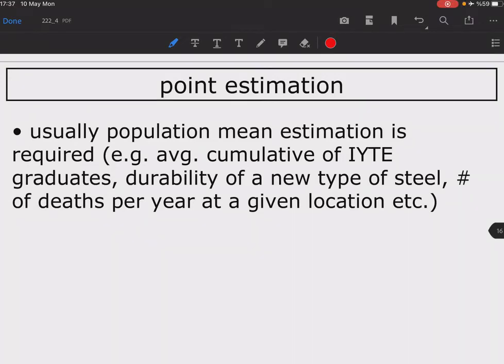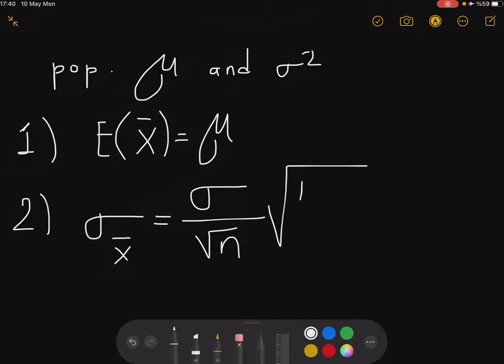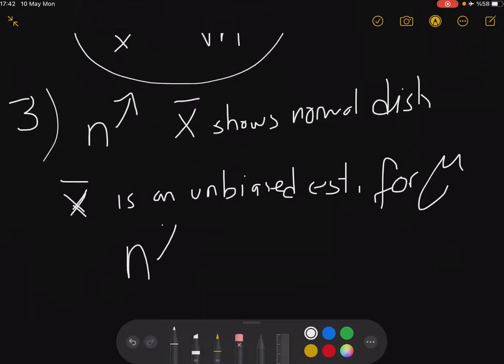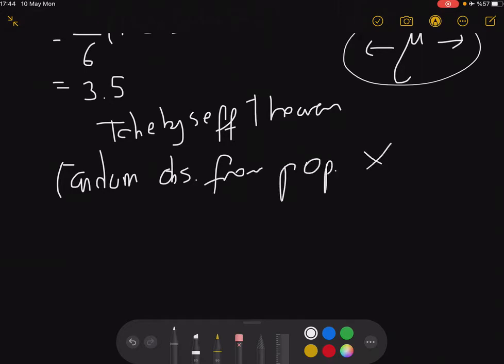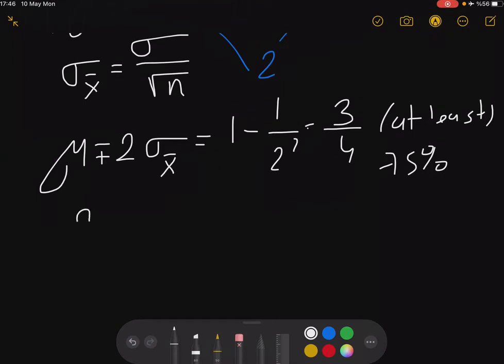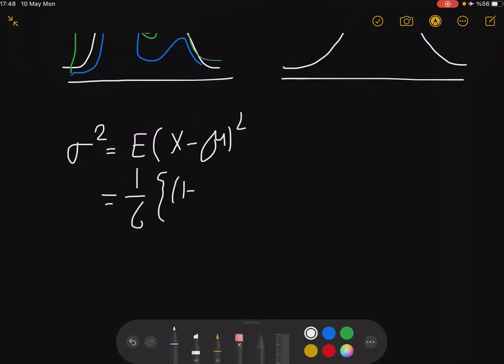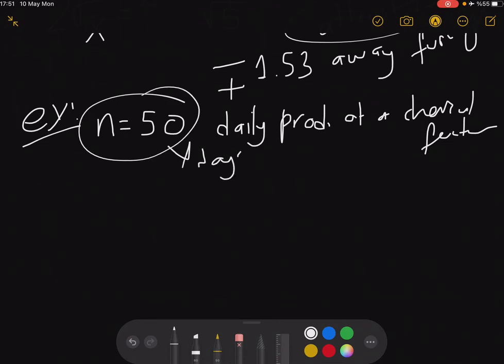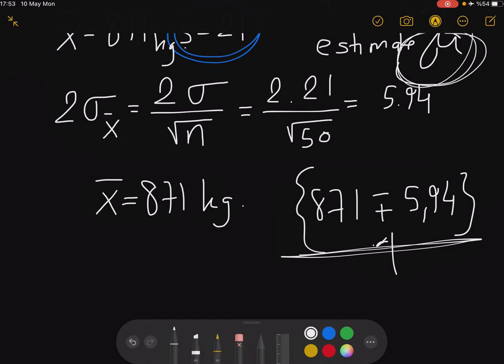CENG 222 - Probability and Statistics (Part 04b) - "Statistical Inference"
Part 04b of 04

Point Estimation